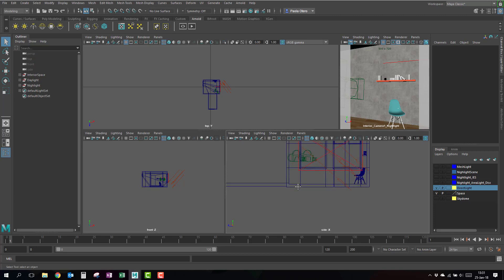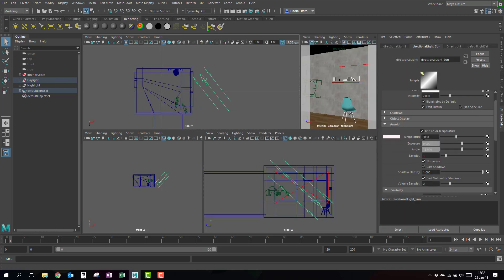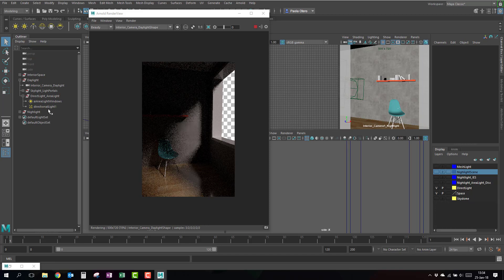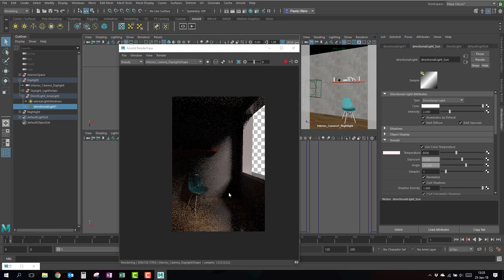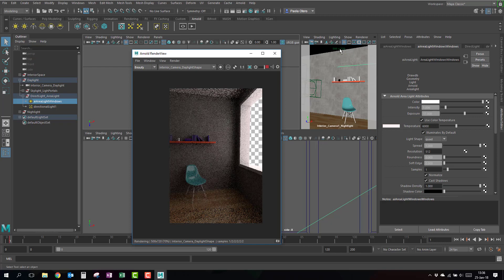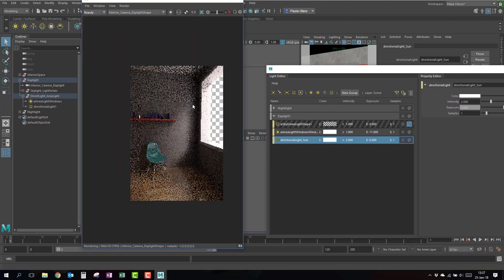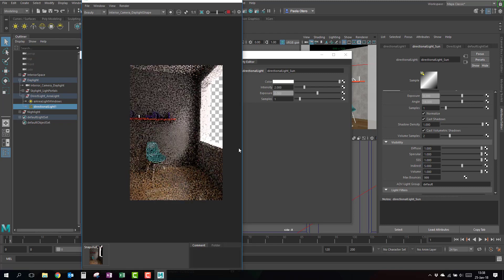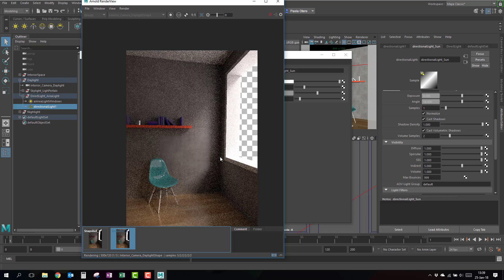Interior Lighting_ Daylight Setup _ Directional Light + Area Light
Daylight Setup using a combination of a Maya Directional Light and Arnold Area Light

Part of a Maya course taught in University.